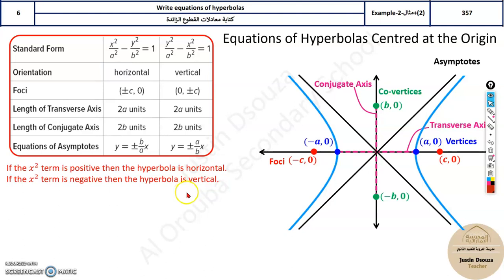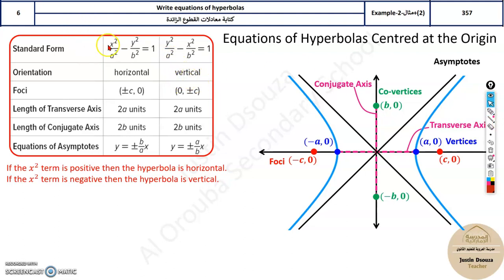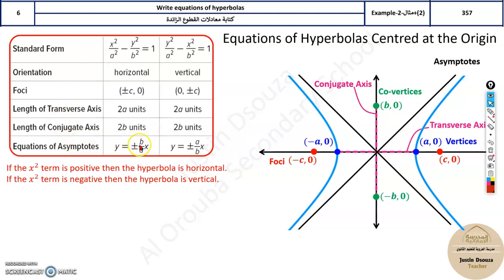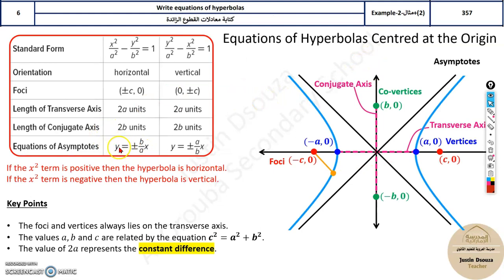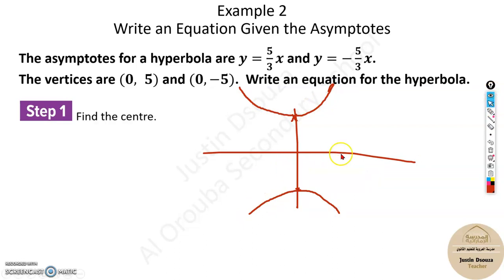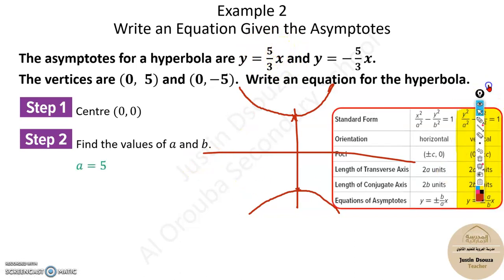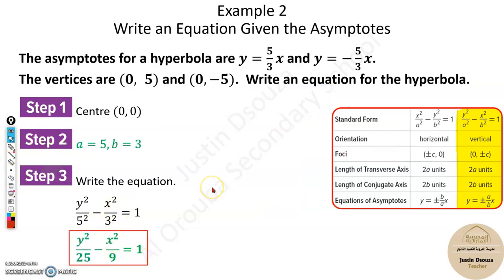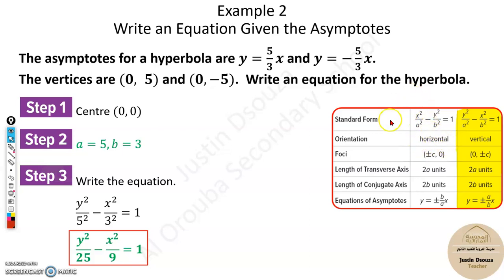G11Adv 6 Write equations of hyperbolas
LO: Write equations of hyperbolas.
Student Book Page No. 357.
Example 2